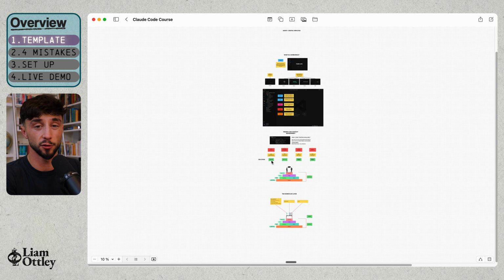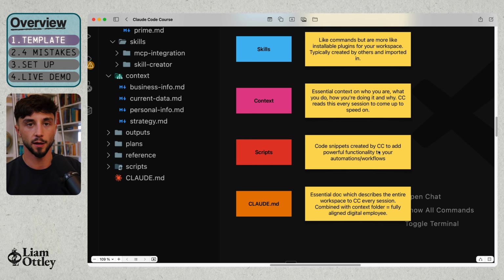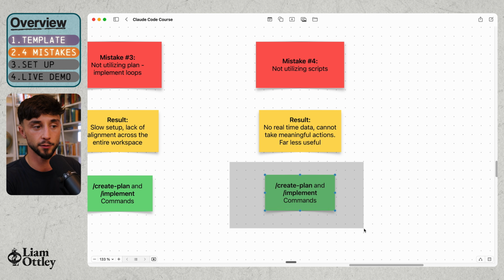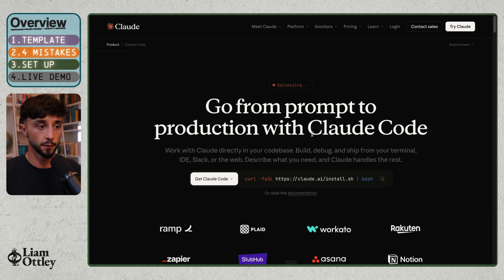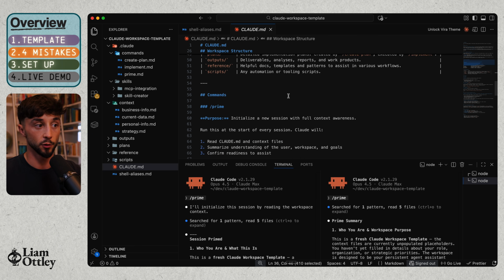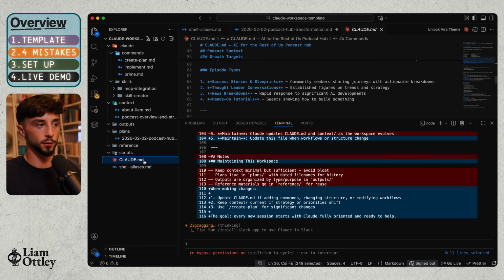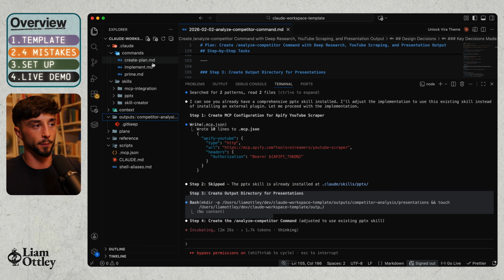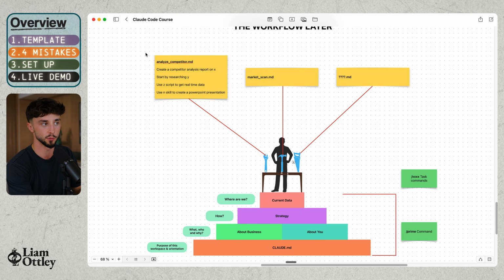How to Automate Your Life & Work w/ Claude Code: Ultimate Beginner’s Guide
🤝 Ready to transform your business with AI? Let's talk
📋 Get our FREE 14-day playbook for finding high-impact AI opportunities in any business

To install, open Claude Code, open this folder, then type /install and it will walk you through the entire setup!

Learn how to use Claude Code to automate your work, boost productivity, and delegate tasks like a digital employee in this ultimate beginner's guide. This step-by-step tutorial walks you through the exact Claude Code workspace template used to train my whole Morningside team — covering context stacking, reusable slash commands, the create plan and implement workflow, YOLO mode setup, priming best practices, and a live demo building a multi-step competitor analysis automation using deep research, Apify MCP integration, and PowerPoint skill output. Whether you're a student, employee, freelancer, or business owner looking to automate repetitive tasks with AI agents, this free Claude Code workspace template will help you get near-perfect outputs on the first try without writing a single line of code.

⏱️ Timestamps:
00:00 Intro: Why most people misuse Claude Code
01:03 Build your Claude Code workspace in VS Code
07:44 The 4 beginner mistakes and fixes
12:58 The priming + workflow model
16:44 Setup and speed: install, API keys, YOLO mode, and auto-prime aliases
25:45 Live demo: podcast command center